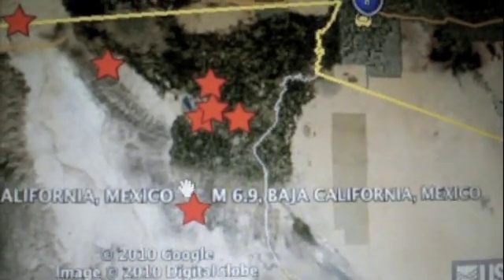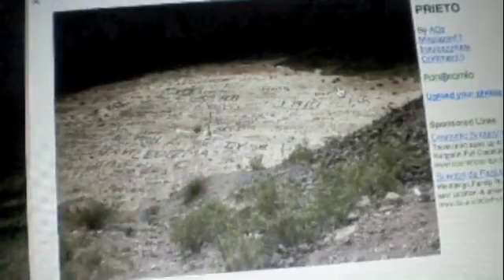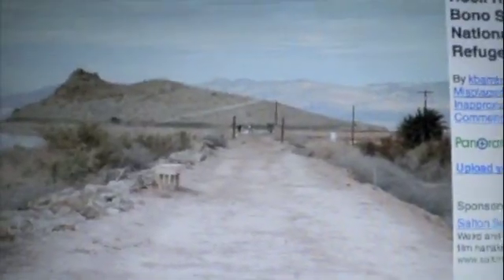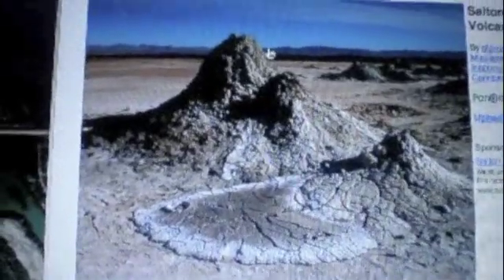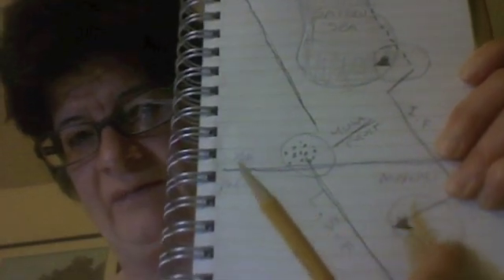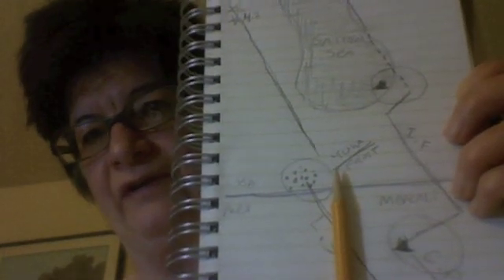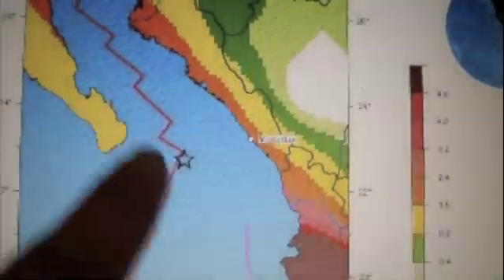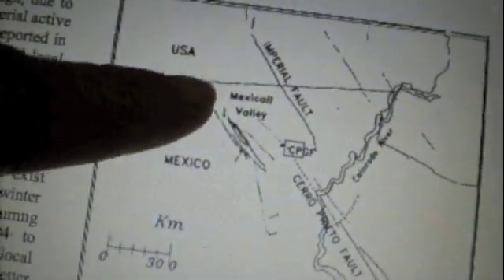Earthquakes and Rift Zone Near Home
Note: All ideas and concepts are copyrighted. Please ask permission if you want some footage. I'd be happy to share in exchange for credits.

Folks, we've got a little Iceland in our backyard.

Meaning, a hot rifting zone.

The area around Mexicali and the Salton Sea is one of the most amazing places for witnessing geologic elements at work. The Salton Trough and Mexicali Valley are a part of a larger rifting zone, one making up the mid-oceanic ridge - which goes for thousands of miles.

Rifting zones are areas where the ground is spreading apart, and is associated with volcanism.

I'm experiencing a lot of earthquakes, and feel them all the time. I'm following some geologists and learning a lot.